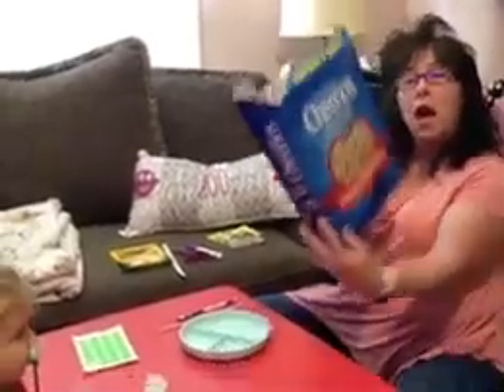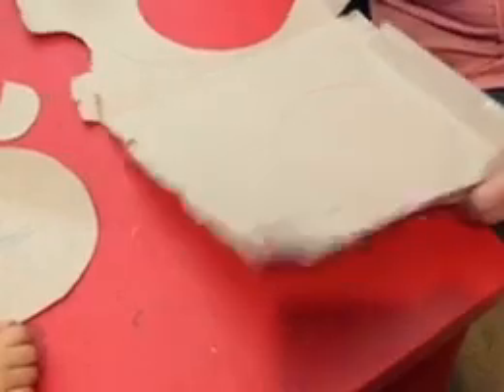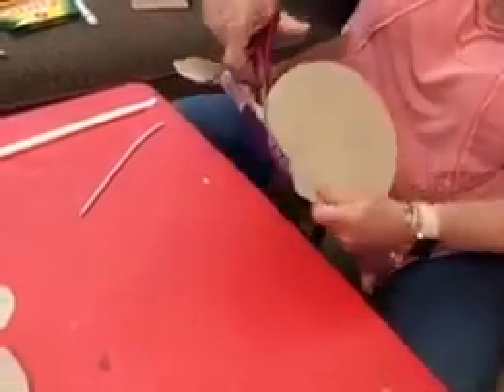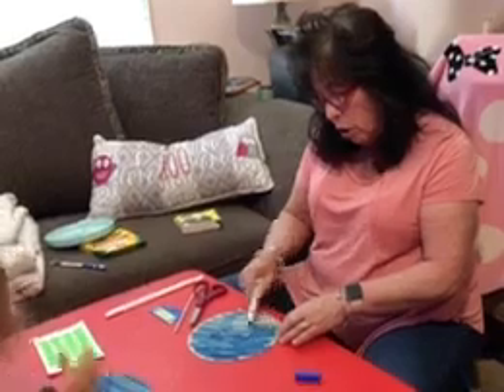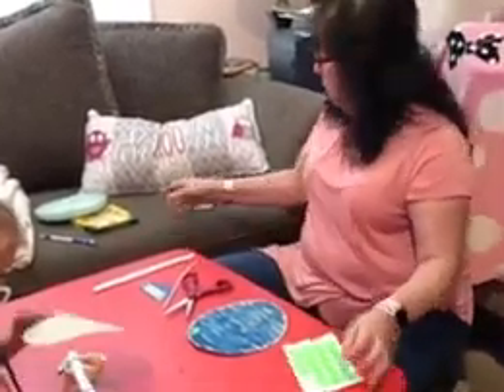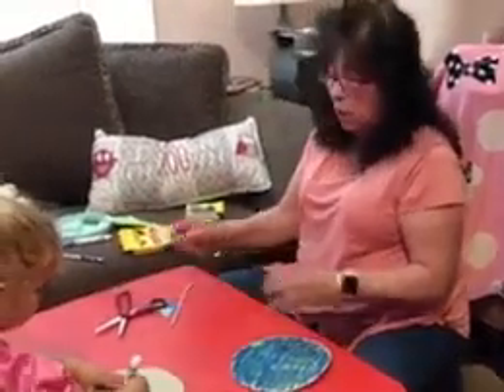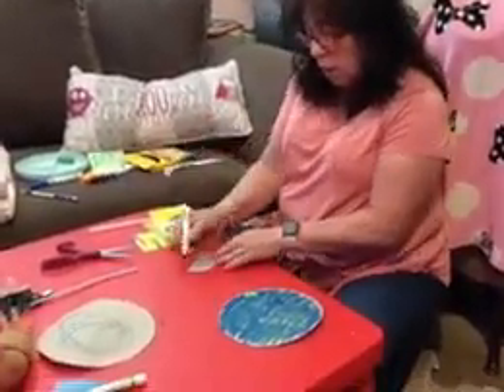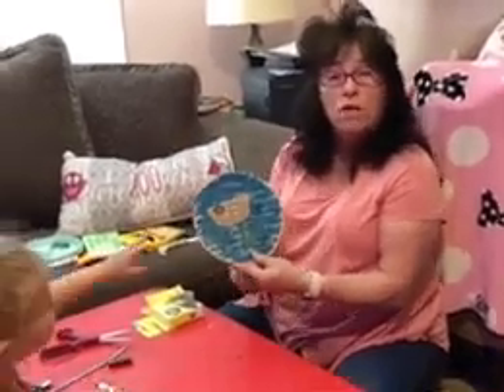Ms. Sara Fran makes a Baby Moses craft!